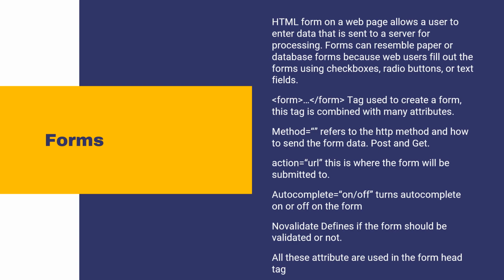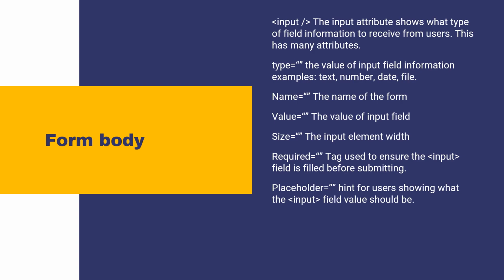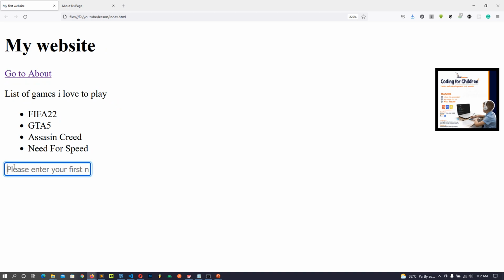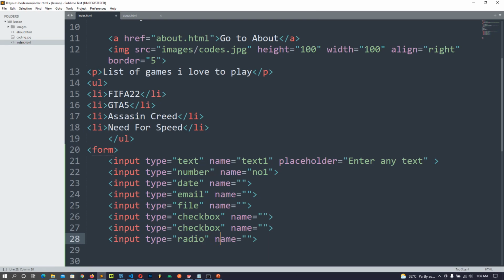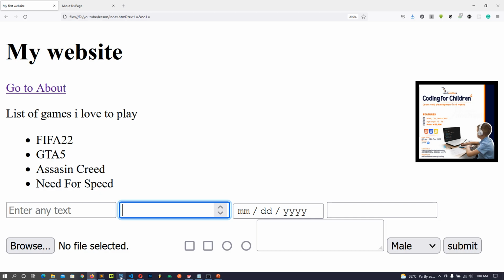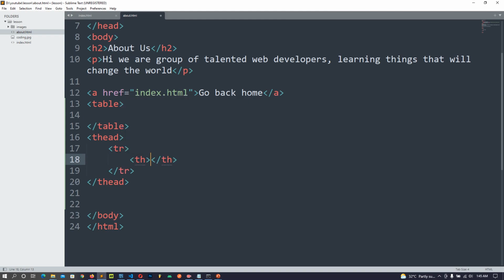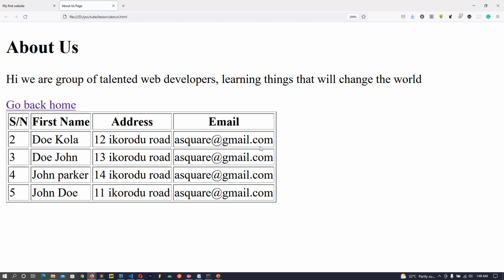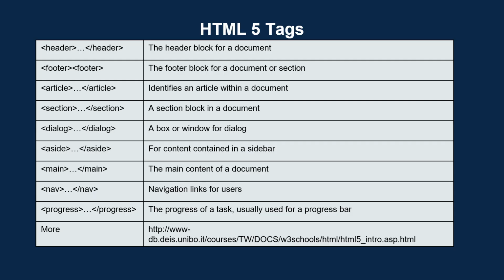web development full course Html 3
Web development full course starting from the very scratch, teaching from basic to advance. Front-end to backend.